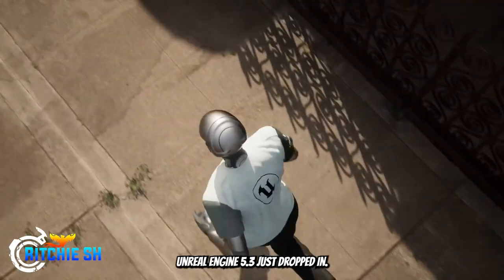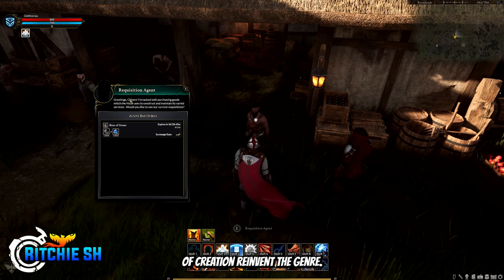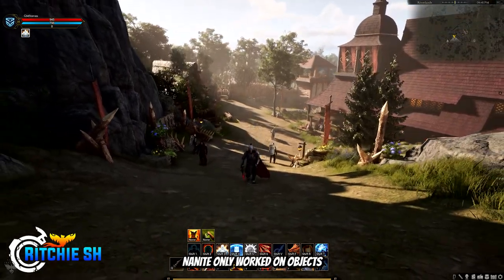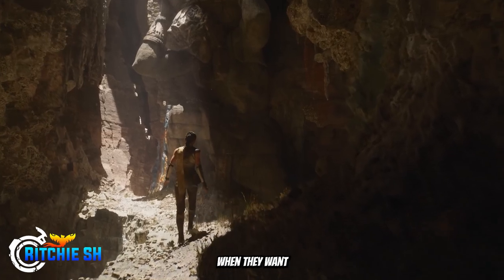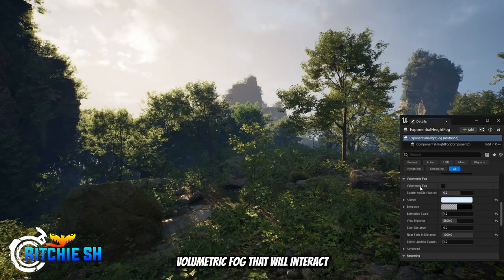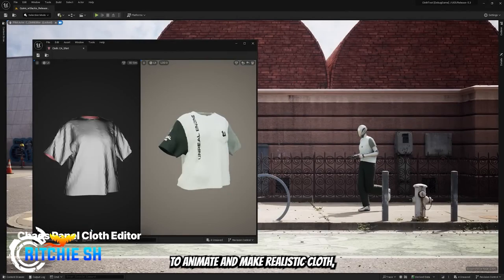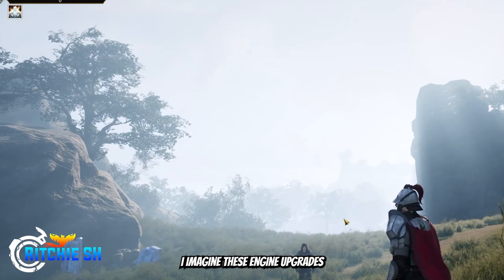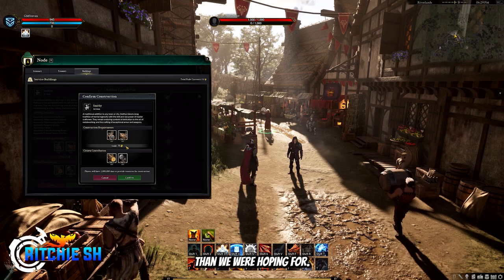Ashes of Creation – Unreal 5.3 Means HUGE Upgrades For the MMO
Another day, another UE5 upgrade to better the future of Ashes of Creation. But 5.3 seems to stand out beyond the other unreal engine upgrades as it brings some pretty massive features that could benefit the MMORPG

Be Sure to Follow on Social Media for the Latest Gaming News!:
Experience an MMORPG where everything is permanently impacted
by your actions – explore, trade, build, and let the world take form. From your imagination through your will and into everyone's reality, what you create will be the cornerstone of the next explorer’s ambition.

All across Verra, you have the opportunity to experience massive warfare, participate in epic trade caravans, and gather valuable components to craft exquisite items. Not only will your fellow players be your adversaries; the creatures of the land and the very environment itself will pose a constant and fresh challenge. Will you siege castles to become royalty, defeat other guilds to showcase your prowess, shape the marketplace by being a successful trader, or earn renown by developing your artisan crafting skills? This is your story, you tell us!